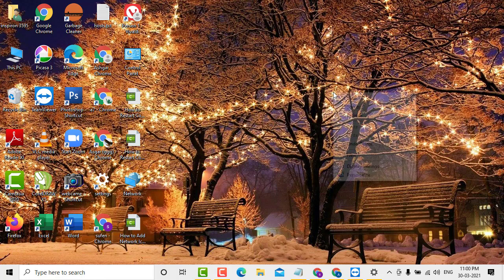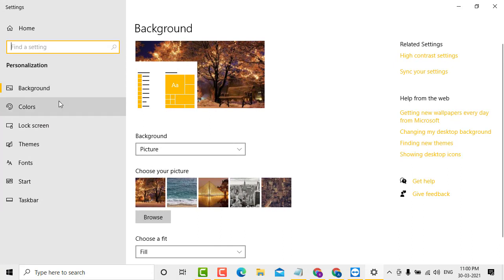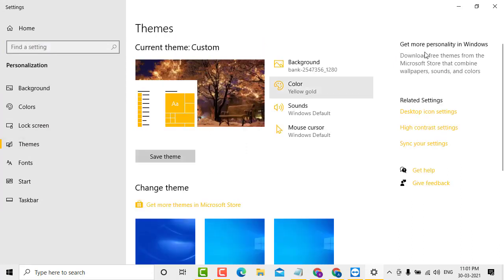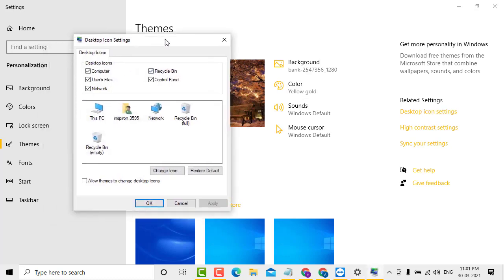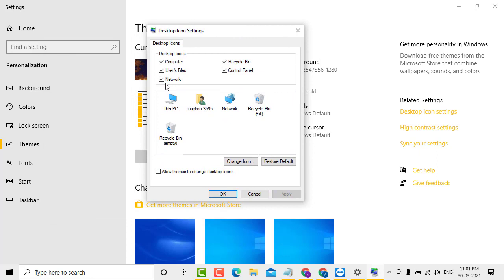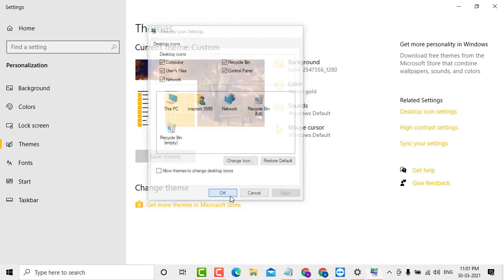How to add or hide the network icon in Windows 10